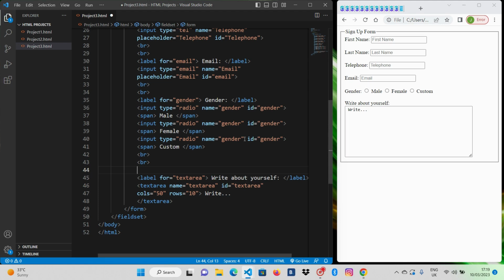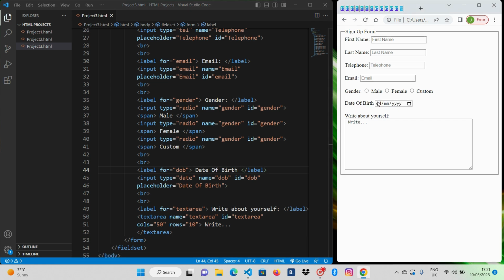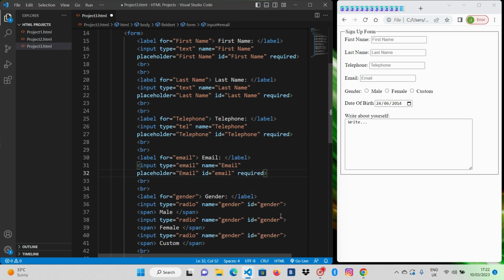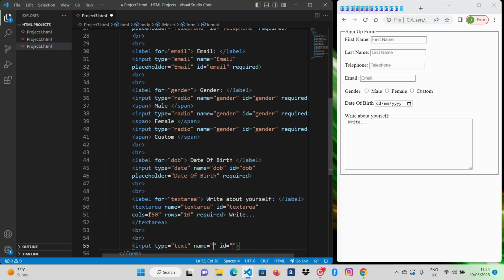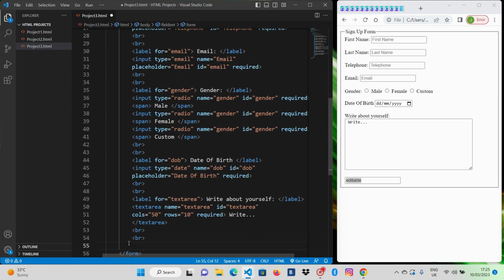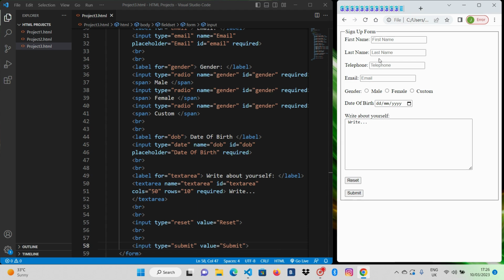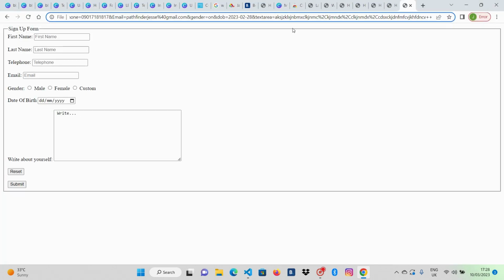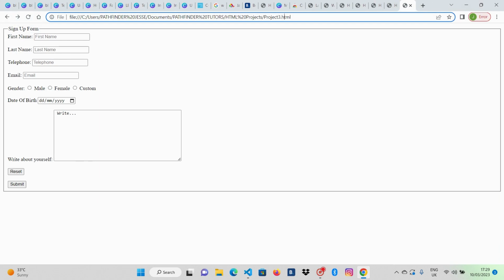SOLTECH WEB DEVELOPMENT || HTML5 ||HTML Project 3 III HTML FORMS || TUTORIAL-030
HTML FORMS Continues